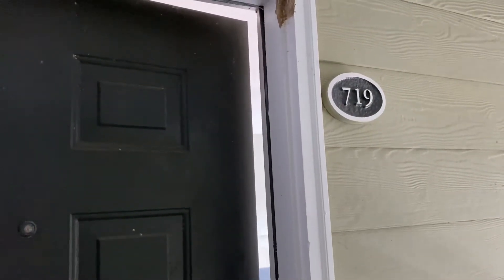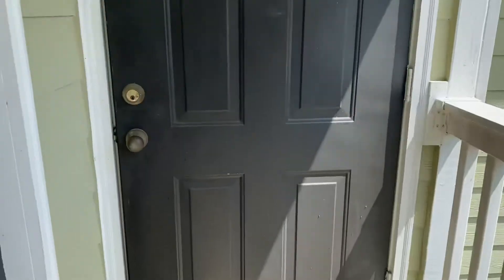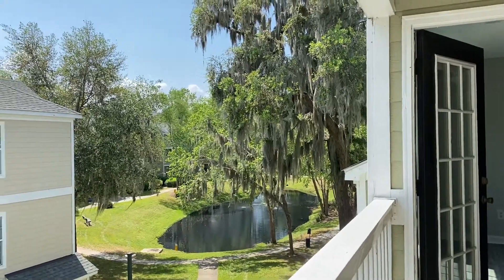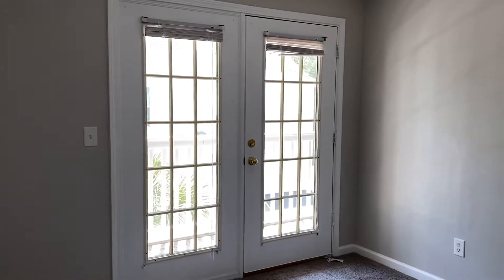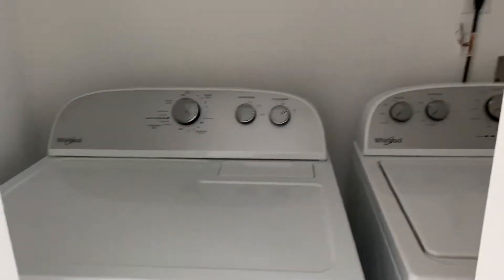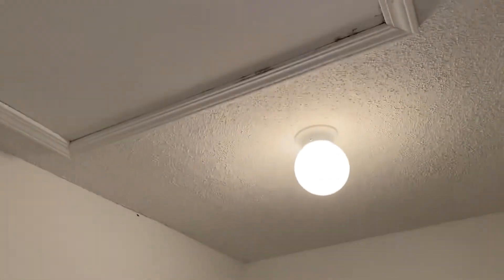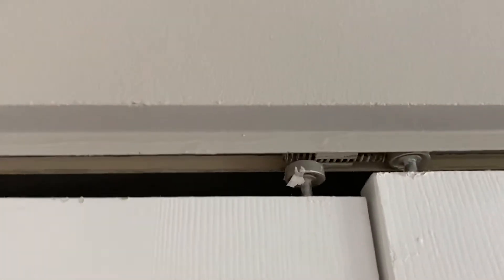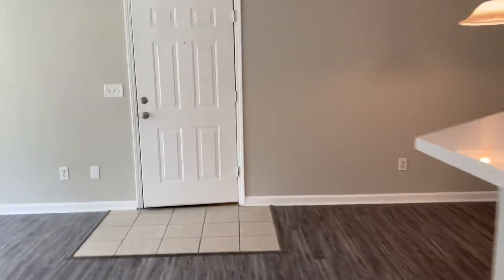719 Estate at Westbury